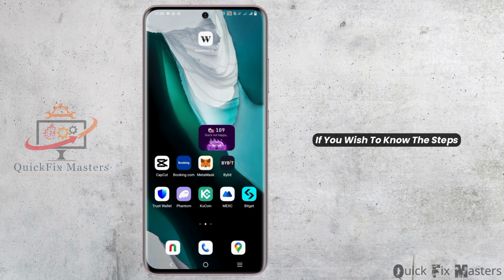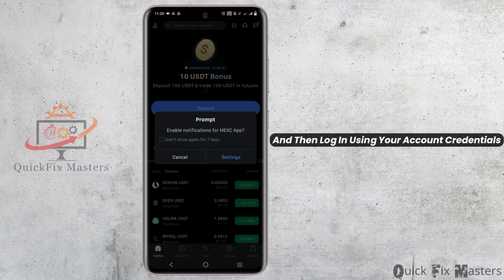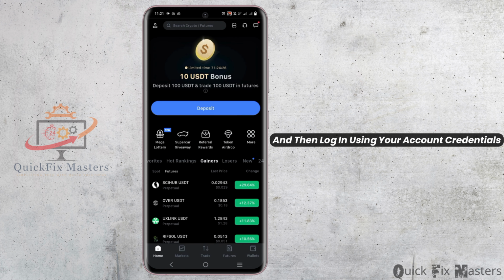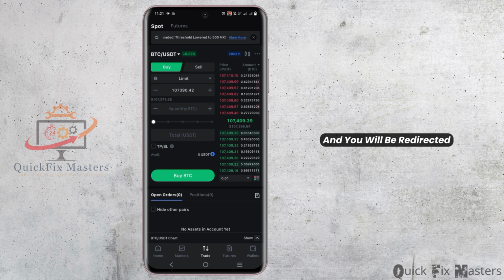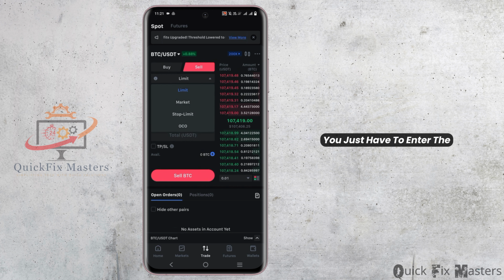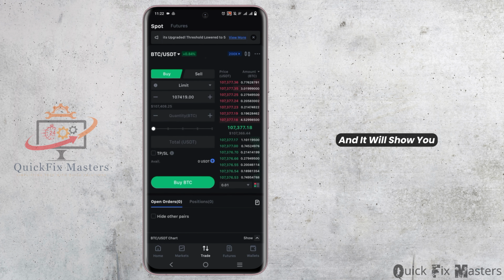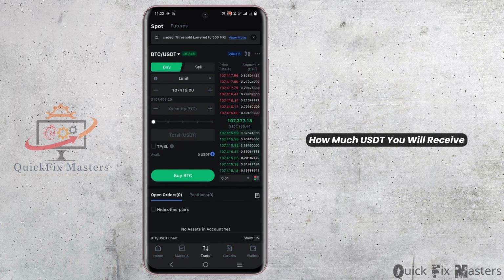How to Swap Coins on MEXC | Token Swap Exchange MEXC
Want to swap your cryptocurrencies easily using the MEXC exchange in 2025? In this video, we’ll show you a simple step-by-step guide to swapping coins on MEXC. Whether you're a beginner or an experienced trader, this tutorial will help you navigate the MEXC platform and execute your token swaps quickly and securely!

Timestamps:
00:00 – How to Access the MEXC Exchange
00:10 – Step-by-Step Guide to Swapping Coins on MEXC